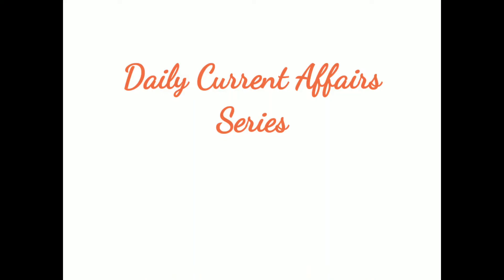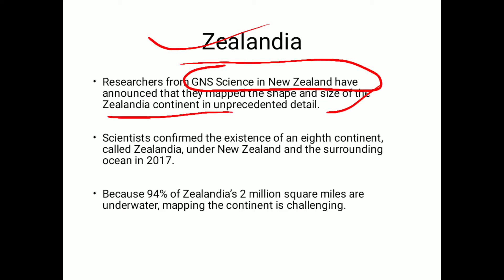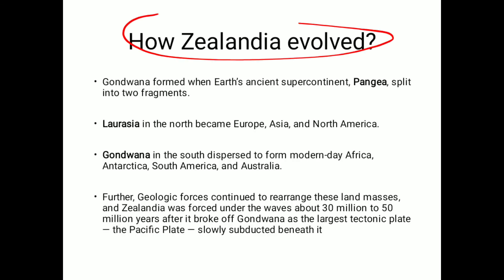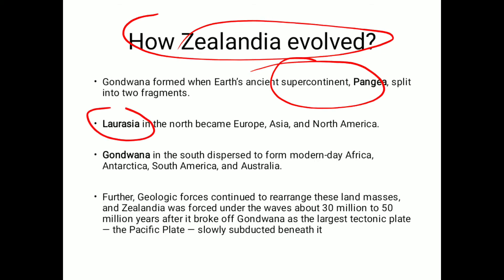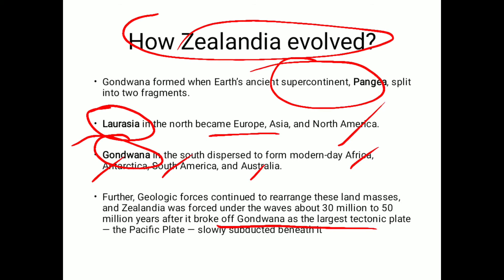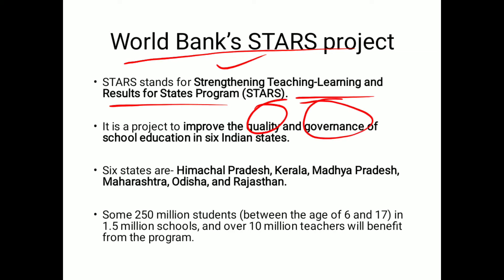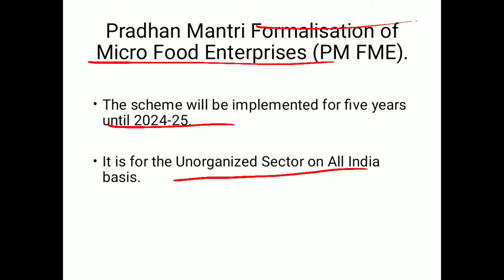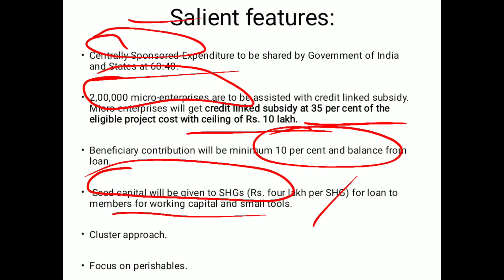30th June 2020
Daily Current Affairs Series (DCAS)